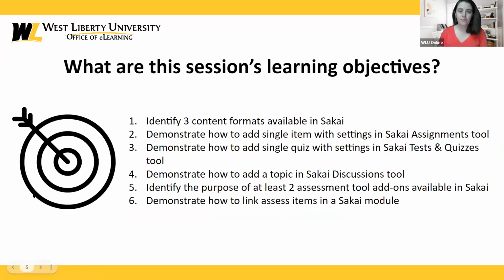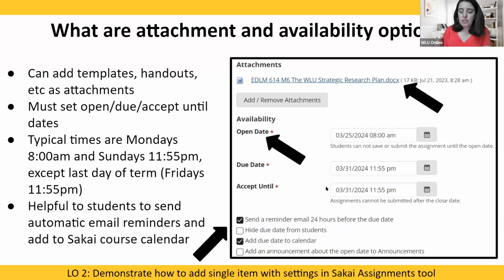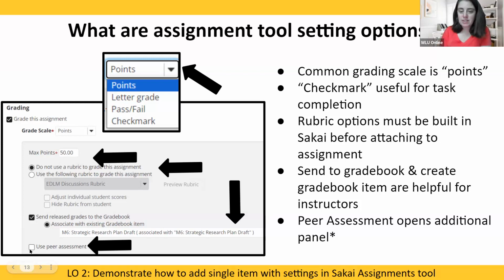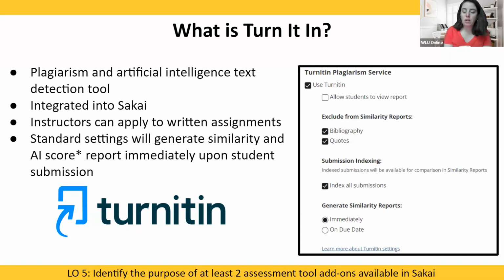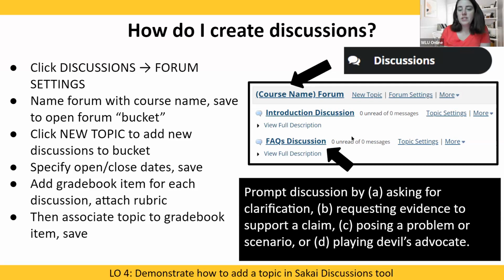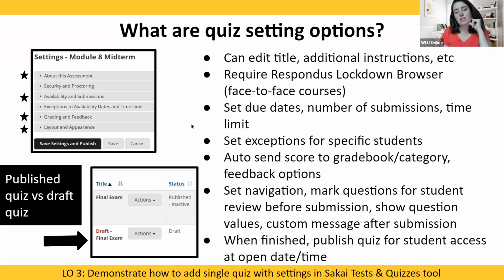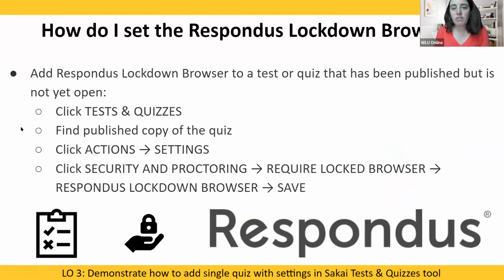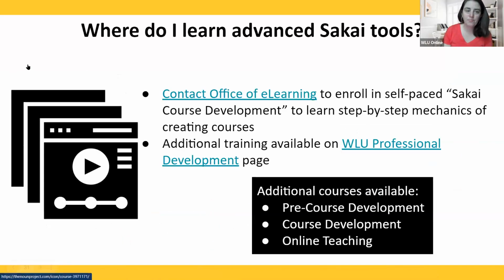Creating Assignments, Tests, and Quizzes in Sakai